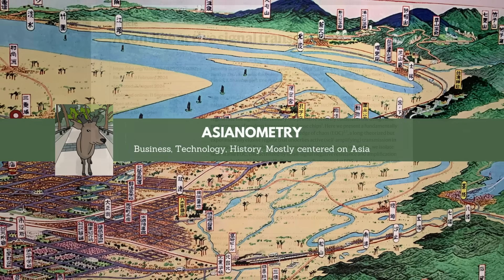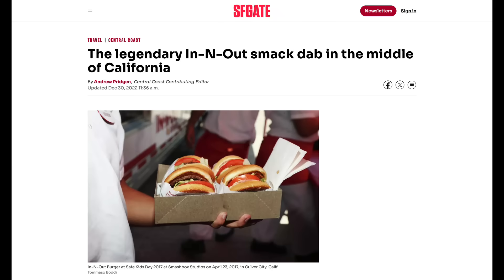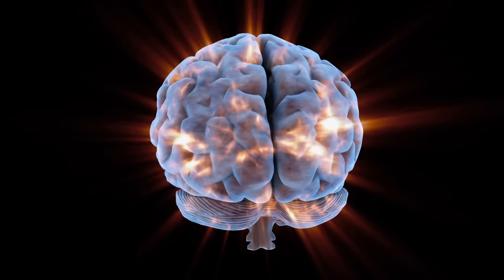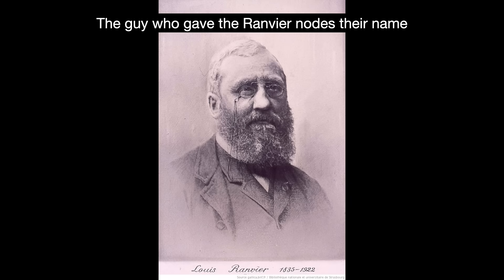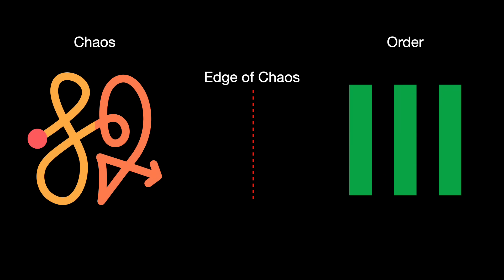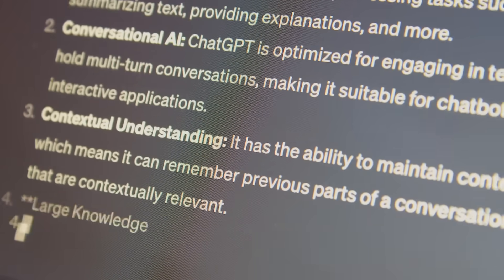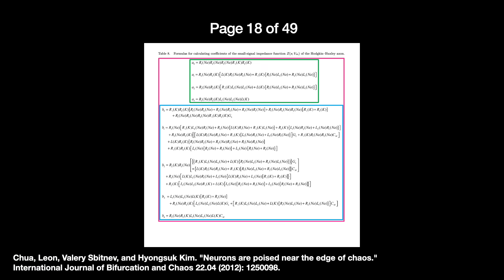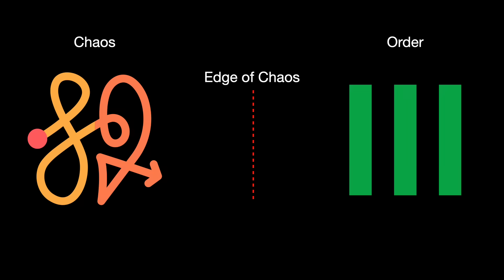Sending Signals like Neurons Do (At the Edge of Chaos)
Note:
You can tell that I didn't study neurology in university! I have a few points to add about my explanation about action potential propagation:

- Giant squid axon do not have nodes of Ranvier. They handle this in a different way
- I implied that the inside of the axon is negatively charged because of an excess of potassium ions. I want to make clear that that is not what happens. Potassium ions are positively charged. The negative charge is because larger, negatively charged anions cannot leave to go outside.

Thanks to various viewers who pointed this out. I am sure there are more. I am ashamed for my biology teacher and apologize for the confusion.